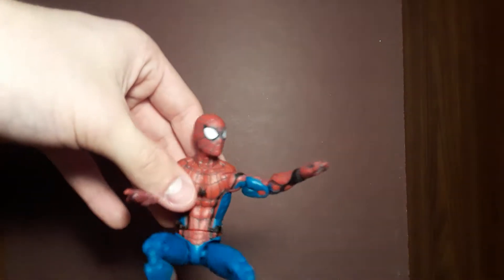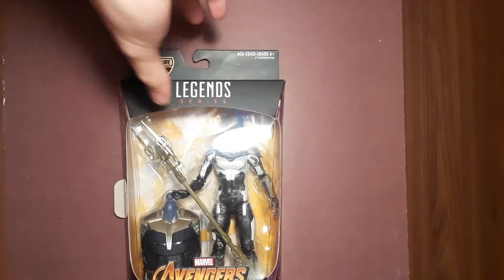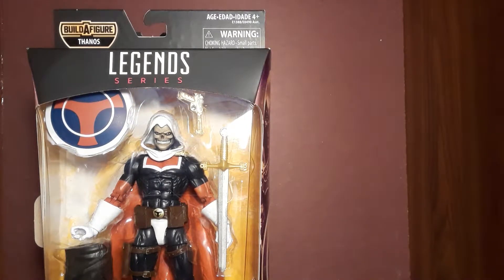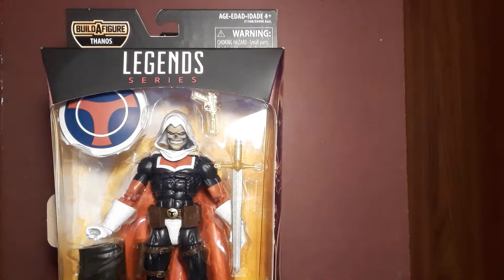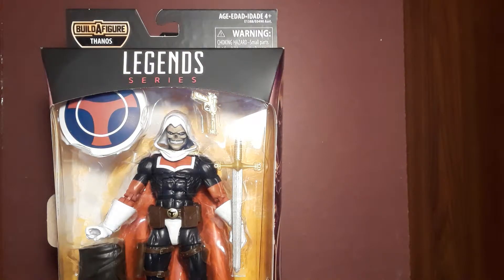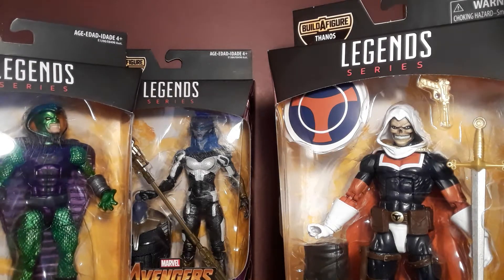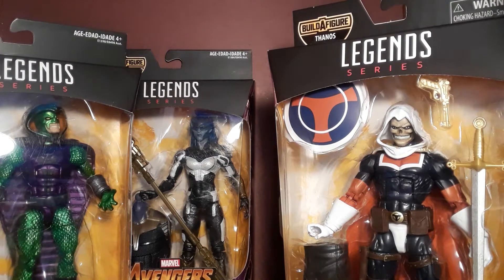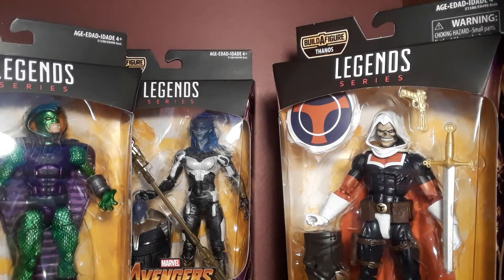My best haul yet...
Found figures from New thanos wave